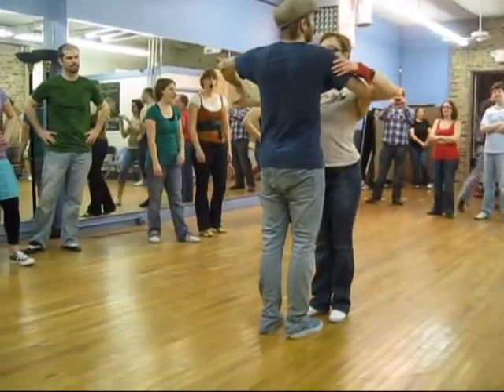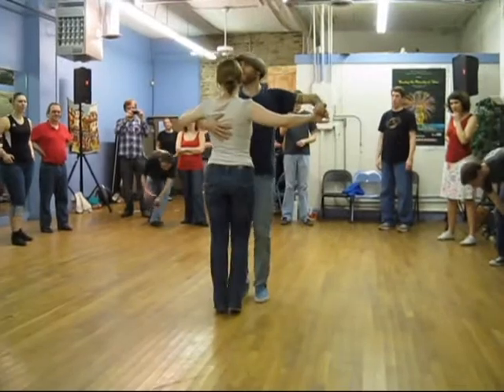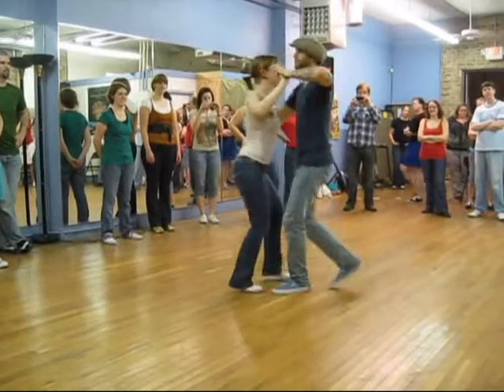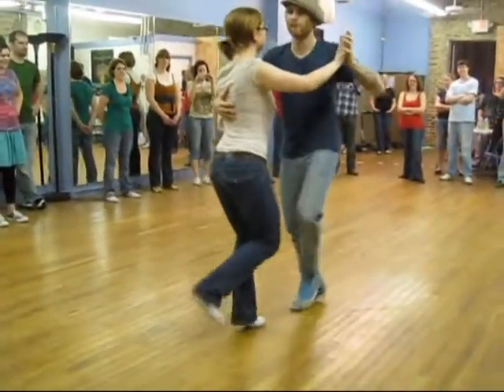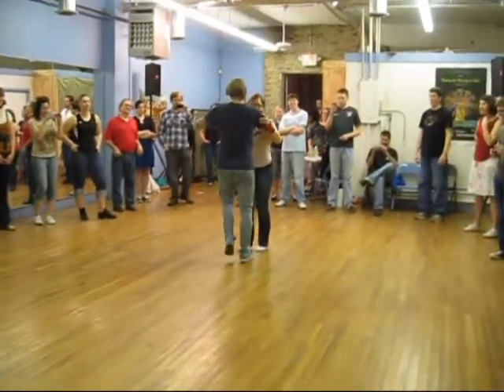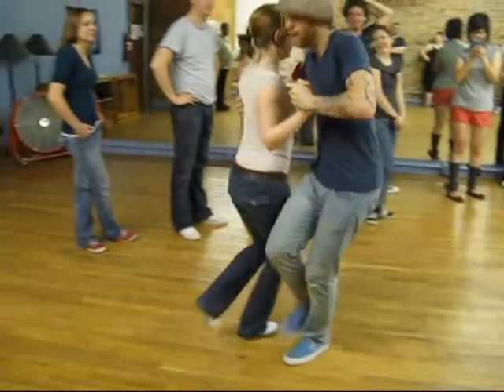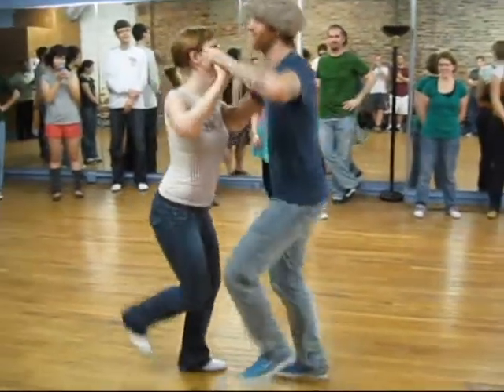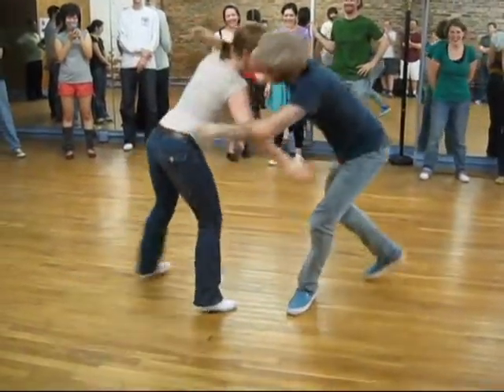Cumberland Shuffle - Animal Dances